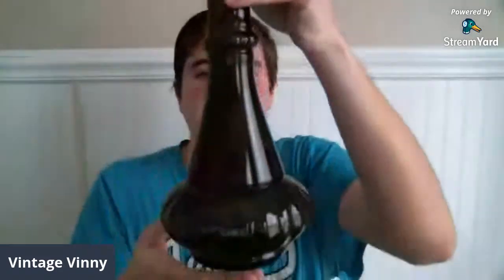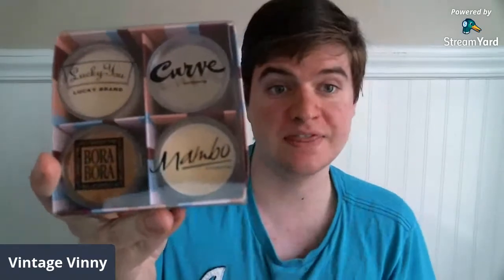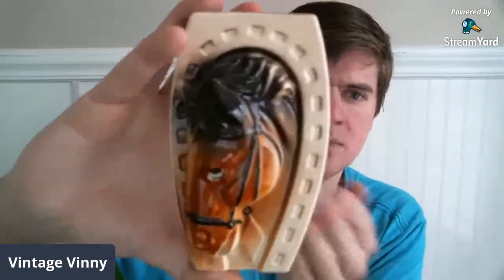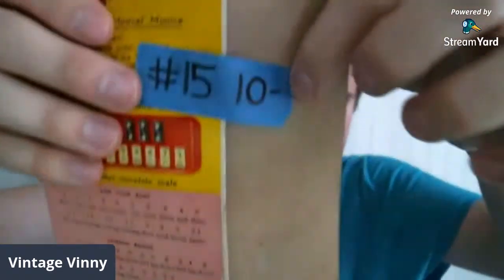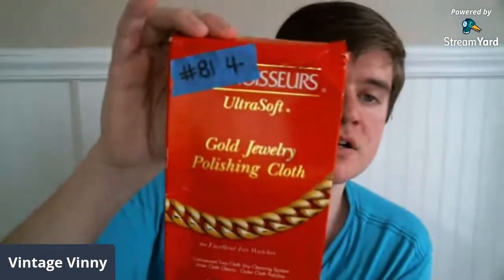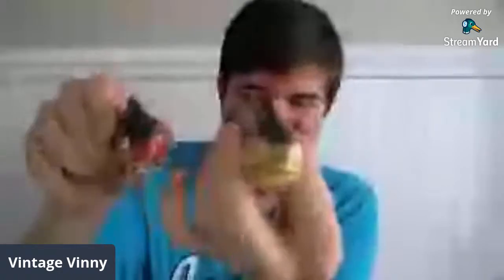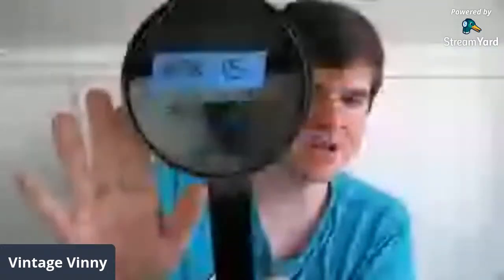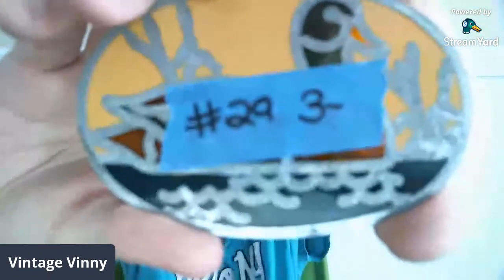My 2nd Live Sale | Art Glass Bowl Share | Vintage Vinny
About Me:

I started filming YouTube videos back in 2013 after I graduated high school. I love anything vintage, specifically the 1950’s. Even though the mid-century modern era is my all time favorite, the decades before that time and just slightly after that time all have something funky and cool that make it fun to mix and match in present day.